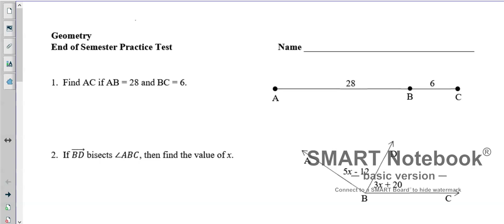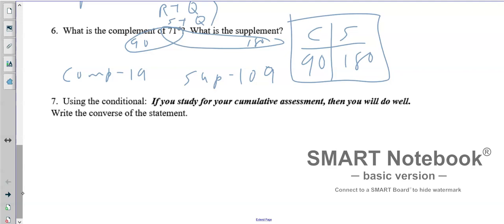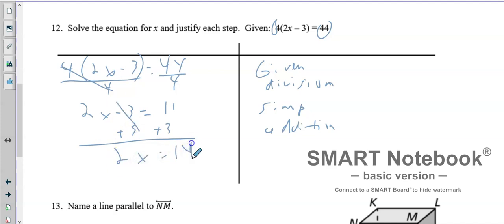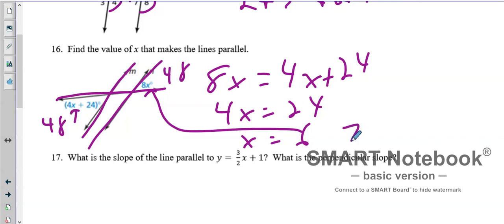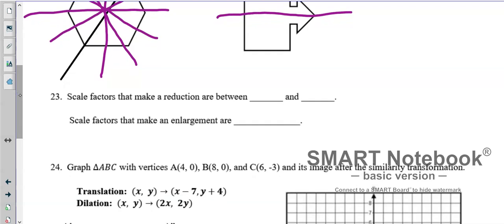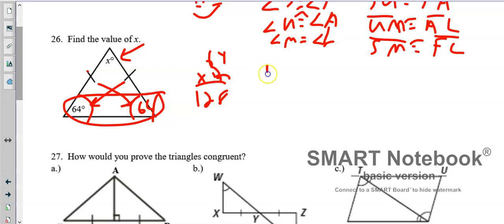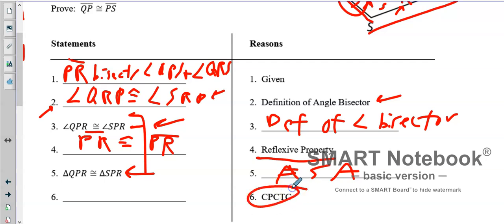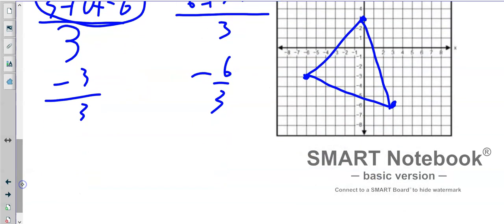Geo A cumulative review practice test